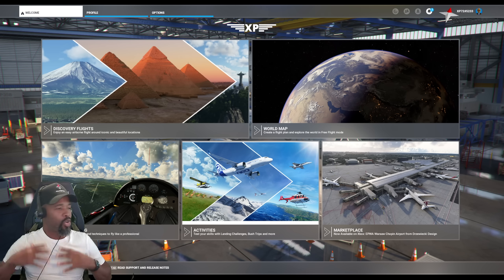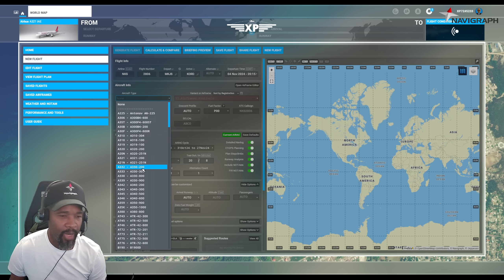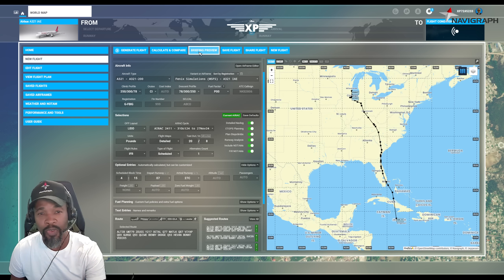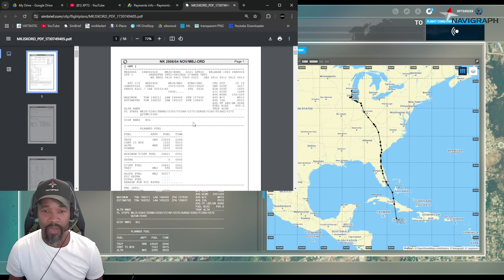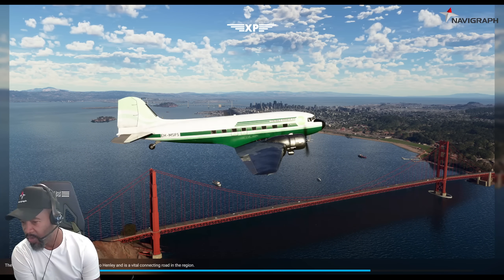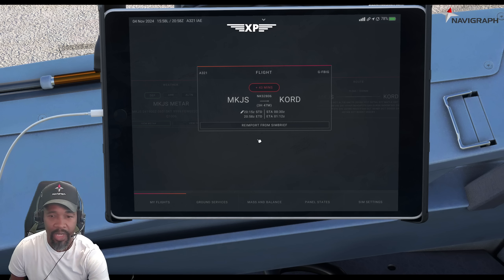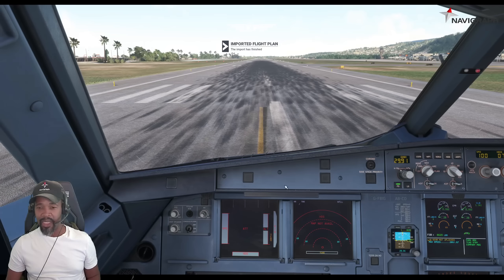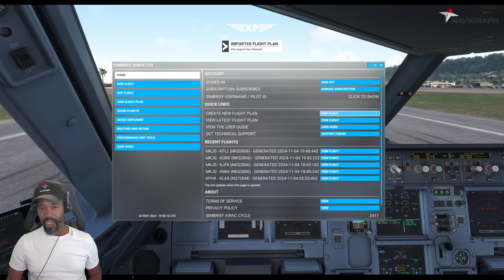SimBrief Dispatch for MSFS Released!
The popular flight planning tool SimBrief is now seamlessly integrated into Microsoft Flight Simulator through the MSFS world map and toolbar.